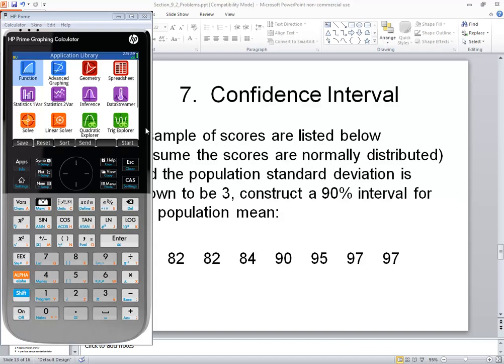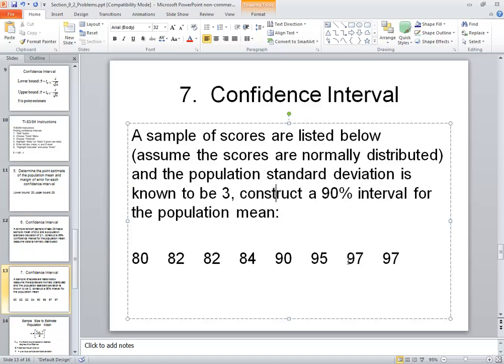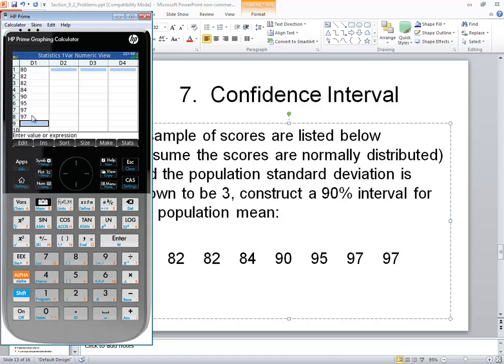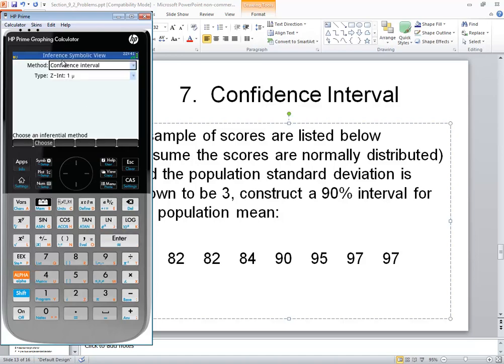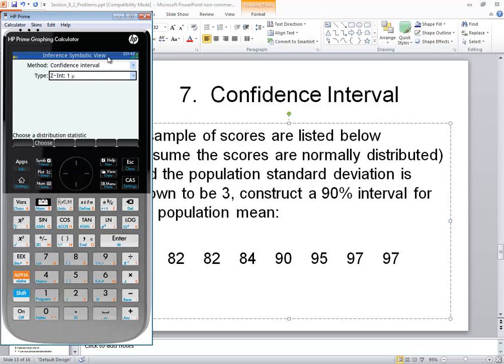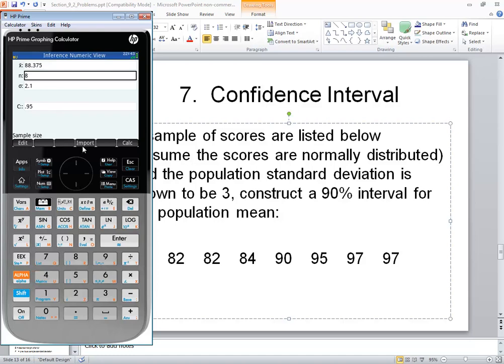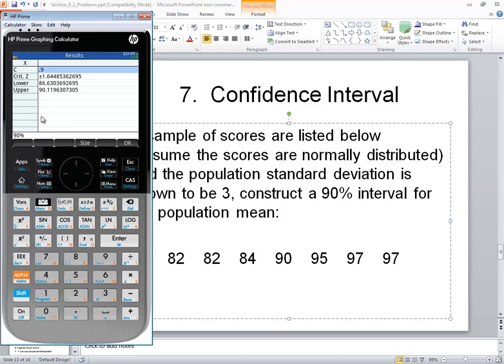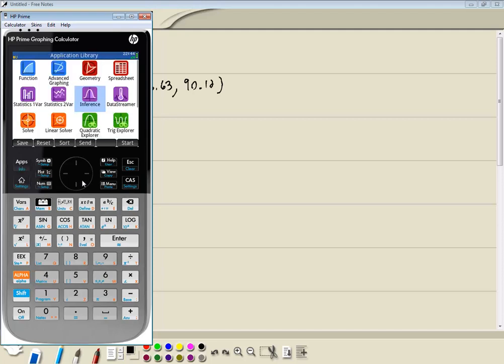HP Prime - Confidence Intervals - Population Mean - Sigma Known - Raw Data - Single Population_Sampl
HP Prime - Confidence Intervals - Population Mean - Sigma Known - Raw Data - Single Population_Sample